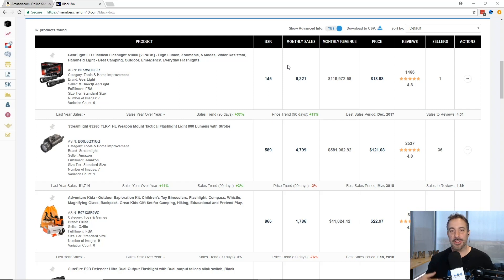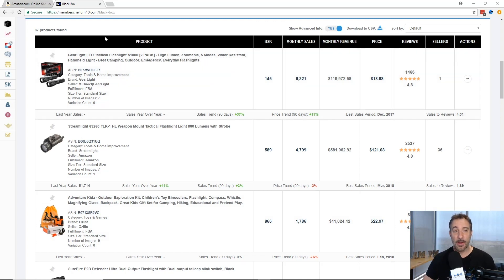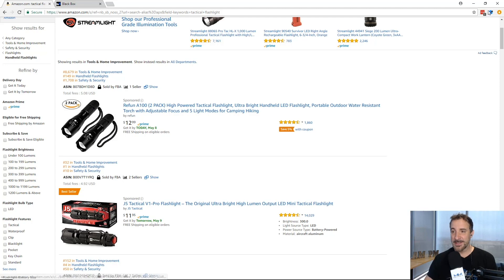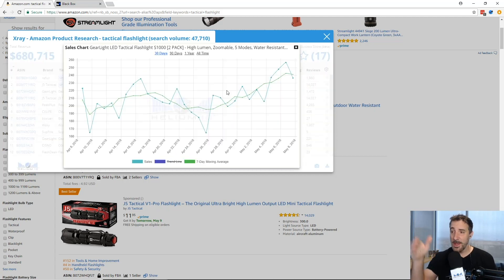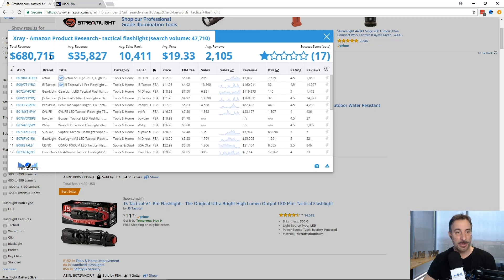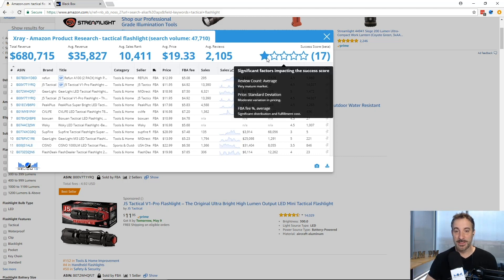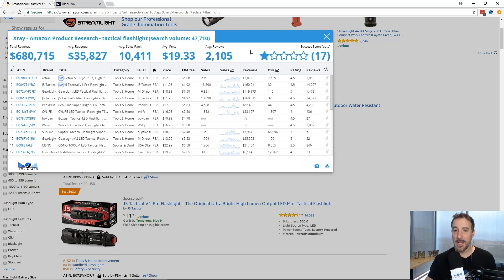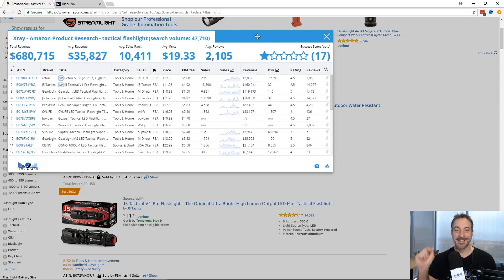Get The Best Product Research Results with Xray - Helium 10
Ever wanted to know the highly accurate data behind popular or best-selling products on Amazon? Get an inside look at virtually any product on Amazon with Xray by Helium 10!

Wish you could know your competition's money-making secrets to give you an unfair advantage for your next new product? How about extra data on their sales figures and more?

Open up Xray inside the Helium 10 Chrome Extension to get an in-depth look at any niche market on search results and product results pages for targeted keywords. This Amazon seller tool is one of the best ways to spy on your potential competitors' key estimated data such as BSR, product revenue, number of active sellers, number of reviews, current rating and more!